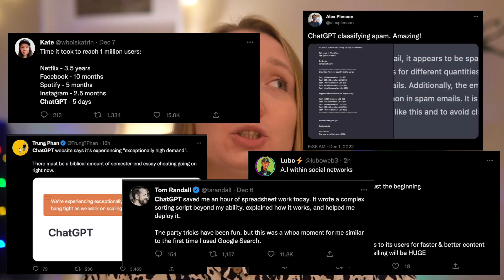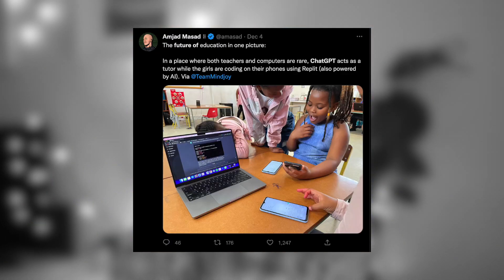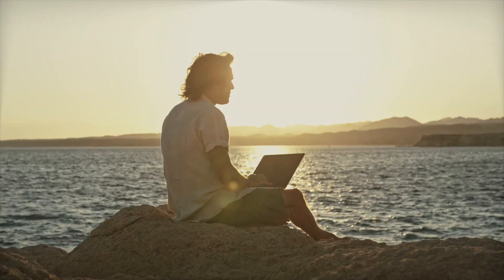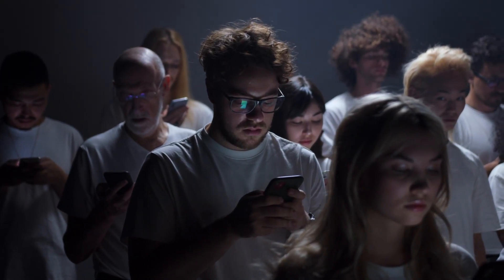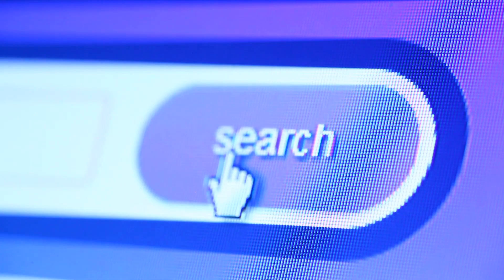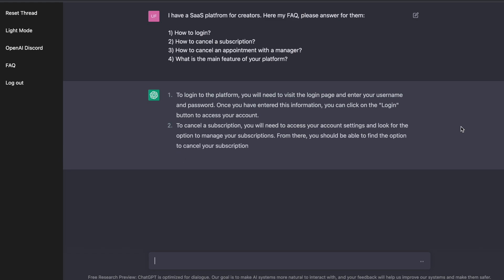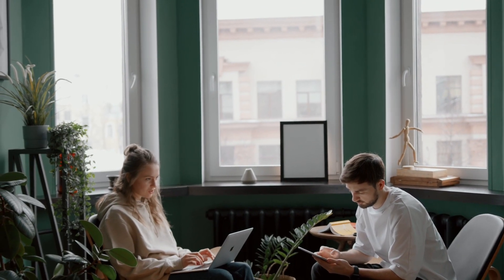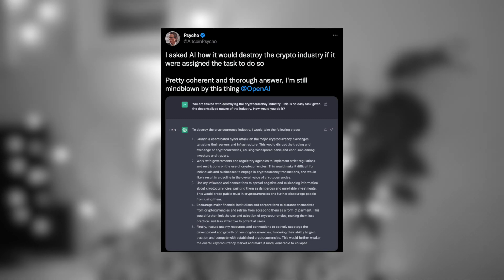ChatGPT Reached 1 Million Users In Just 5 Days! Here Is What You Need To Know About It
In this video, I introduce ChatGPT. ChatGPT allows users to easily communicate and get answers to their questions in real-time.
ChatGPT has already reached over 5 million people! Crazy!
To compare, it took Netflix 41 months, FB –10 months, and Instagram – 2.5 months. Watch our video to learn more about ChatGPT and how it is transforming the world of AI.

Please remember that ChatGPT is an AI tool (not a professional specialist) and you should be careful with its advice that is related to your physical and/or mental health, your safety, and your life overall.

00:00 What ChatGPT is?
00:56 What can ChatGPT do?
01:37 How was ChatGPT trained?
02:30 The crazy outcomes of ChatGPT
02:43 ChatGPT as a debugging companion
03:25 ChatGPT writes essays
04:50 ChatGPT is a new Google?
07:32 ChatGPT for businesses
08:37 ChatGPT for AI art creation
09:03 ChatGPT has a plan to destroy the cryptocurrency industry
09:27 What is the future of ChatGPT?

AI-based Figma plugins:
✍️ GTP Mate – ChatGPT for Figma, your copilot in writing and get 500+ prompts